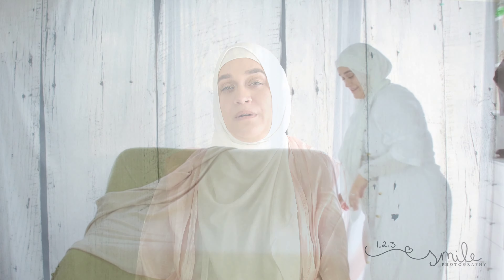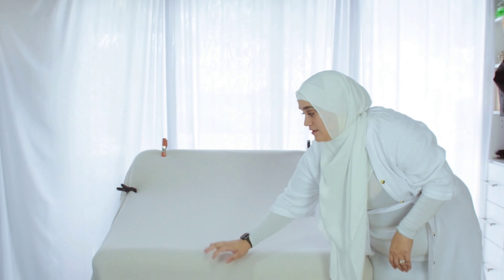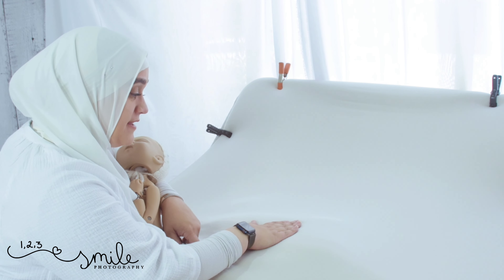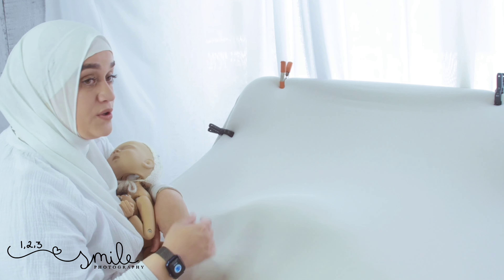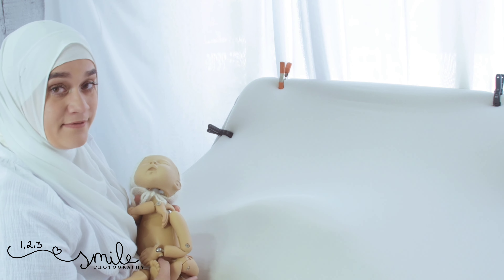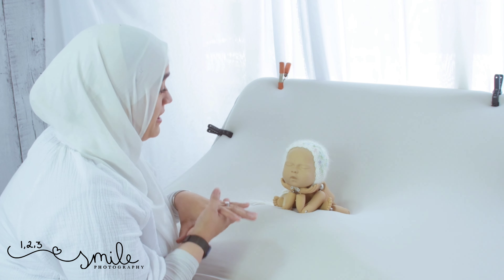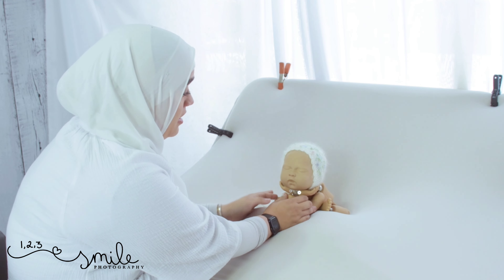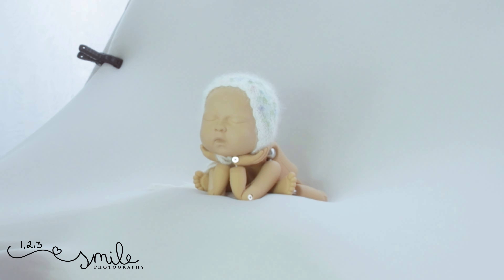Essentials with Amanie at 1,2,3 Smile Photography - Episode 4 The Newborn Froggy Pose Technique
Welcome to the fourth video in my series "Essentials with Amanie" where I teach you the tricks of the trade when it comes to Newborn Photography.

In this episode we cover the infamous froggy pose! I show you how to do it safely.

My Series will be released each Sunday so turn on the bell notification so you don't miss a single tutorial!